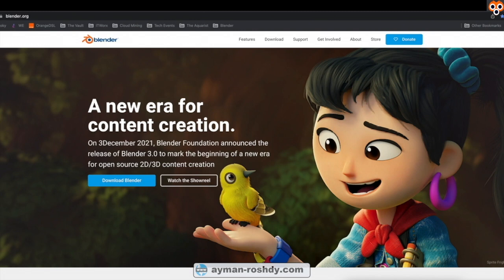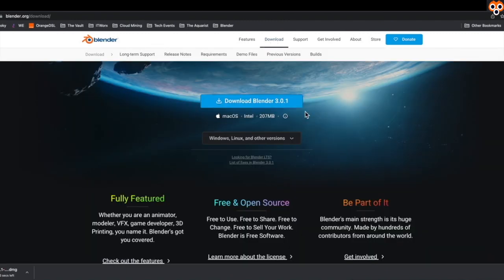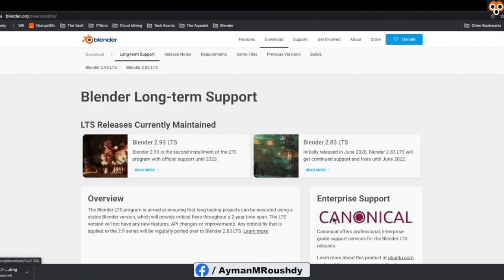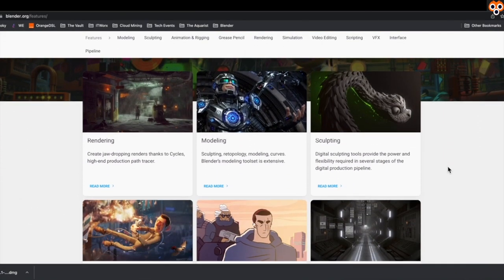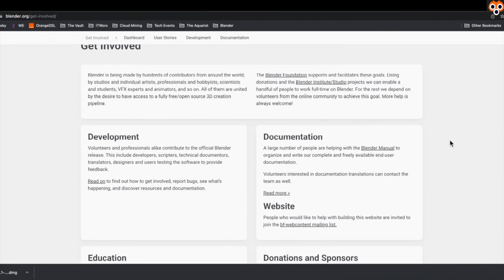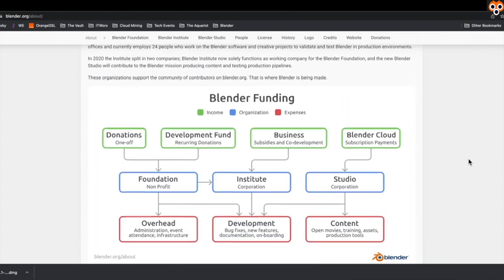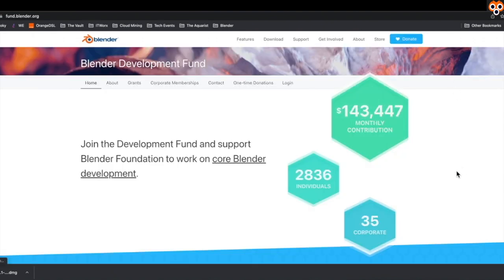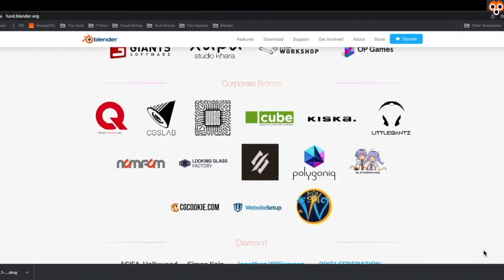Blender for Beginners - Introducing Blender - The One You've Been Waiting For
In this video, I will give a quick overview about Blender as a 3D graphics software, and go through the different pages from the blender.org website

Ayman

⚡️ CREDITS ⚡️
MUSIC & AUDIO CREDIT